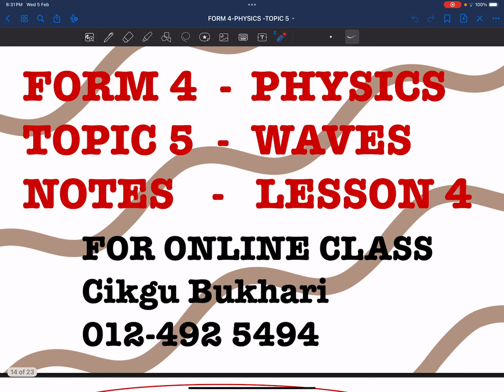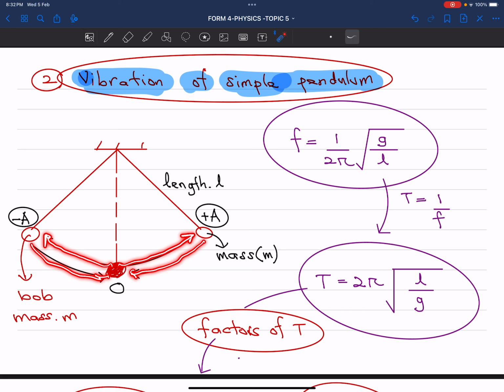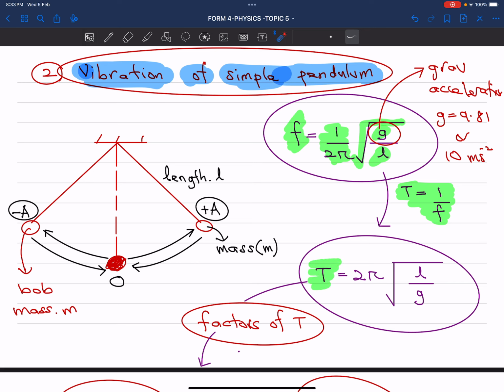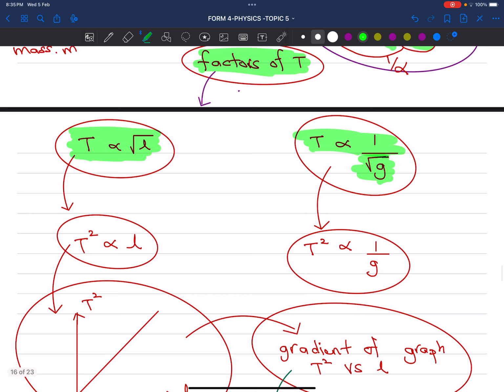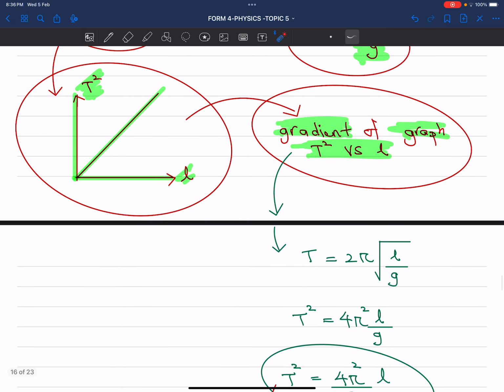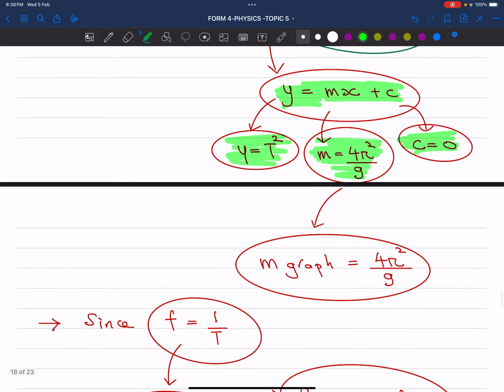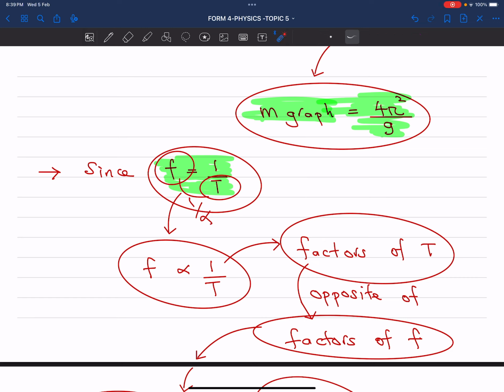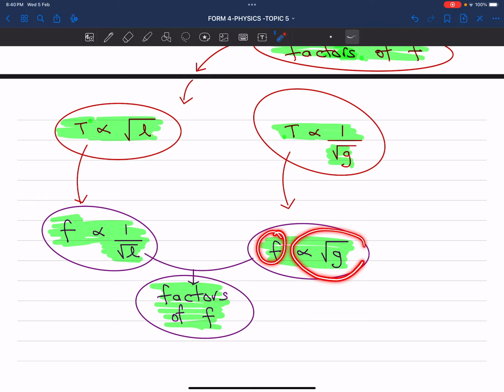FORM 4 PHYSICS TOPIC 5 LESSON 4